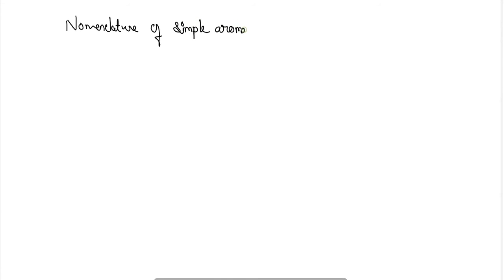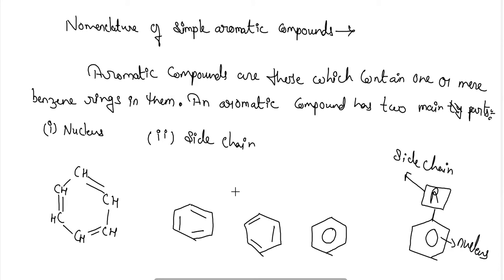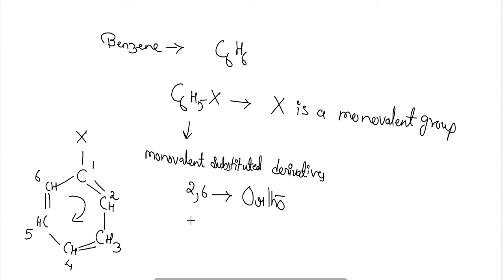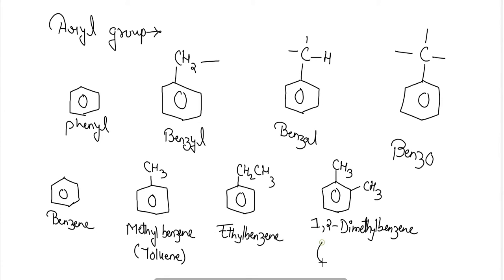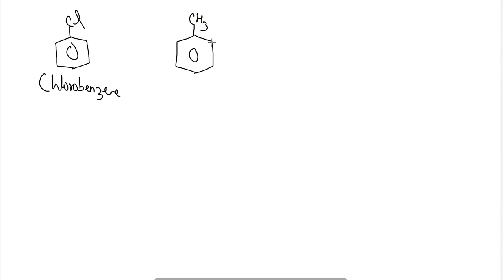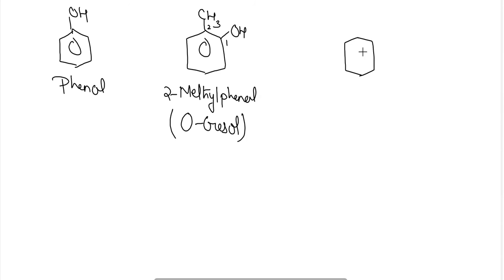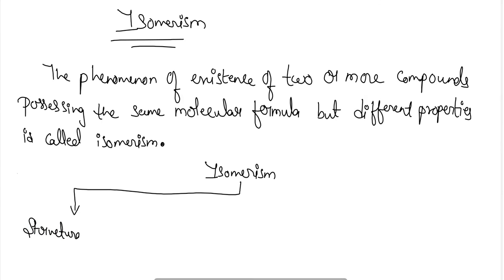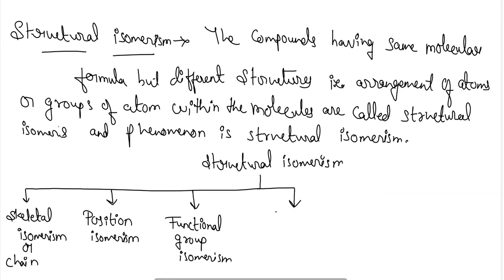Class-11th, IUPAC nomenclature of aromatic compounds and Isomerism